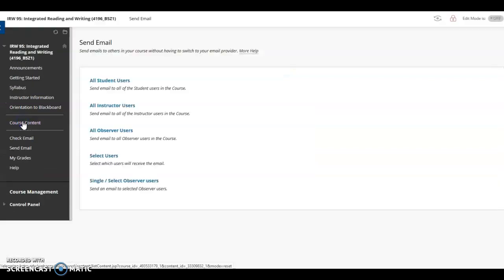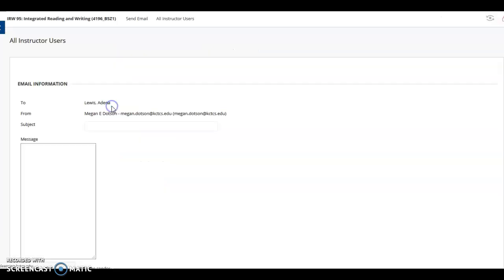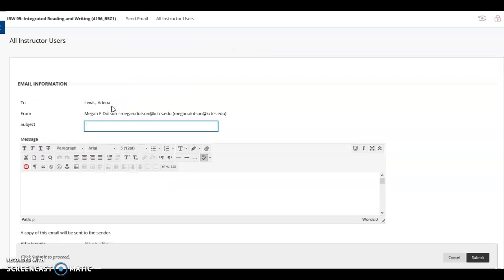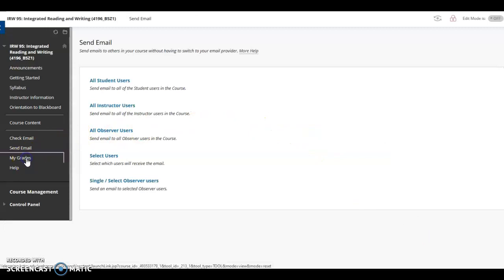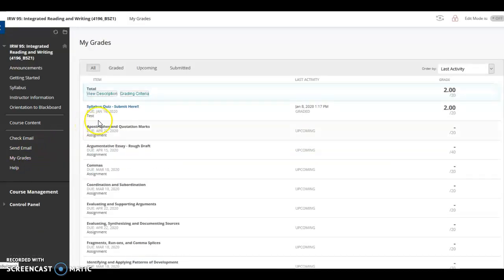Other helpful features in Blackboard